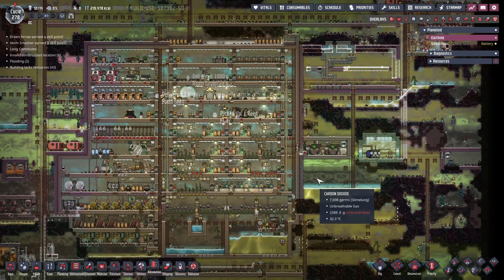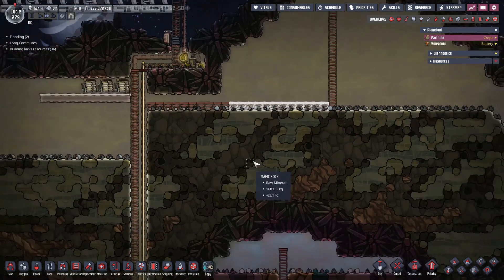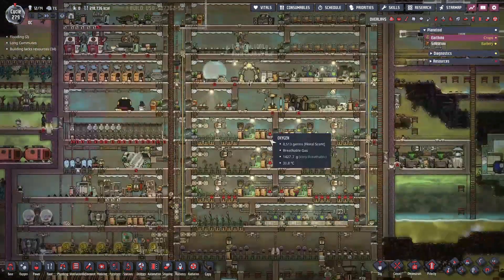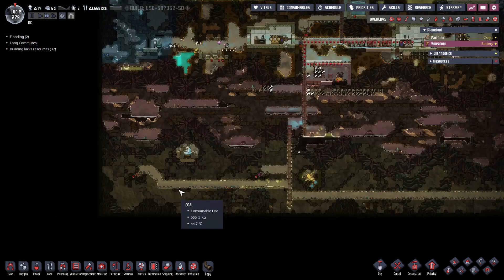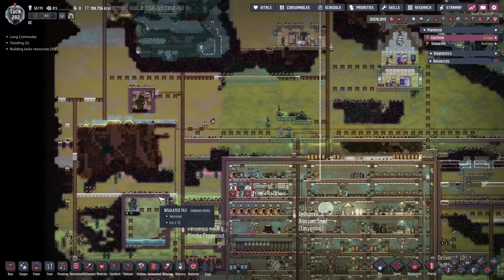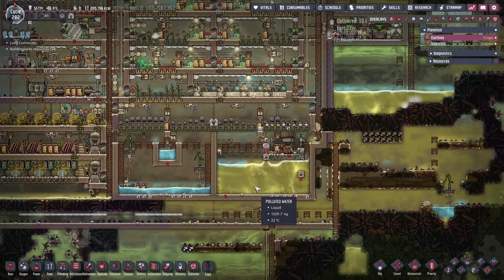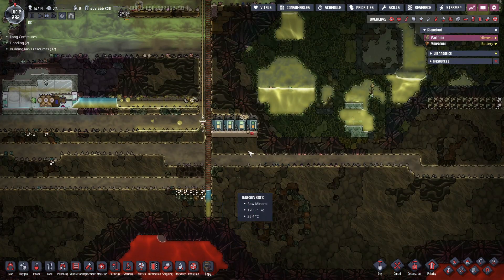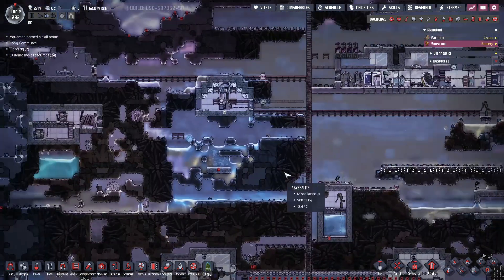Oxygen Not Included - (59) The Plan!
Hello everyone!

Want to help support the community? Use the link below to help out.

Thanks for your support and remember to just have fun!